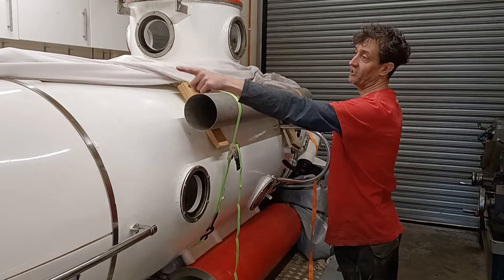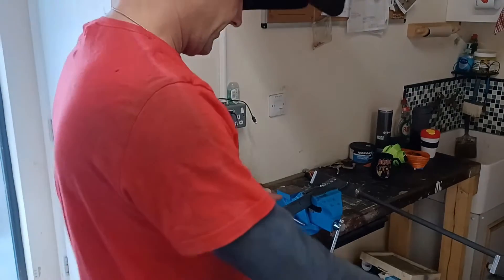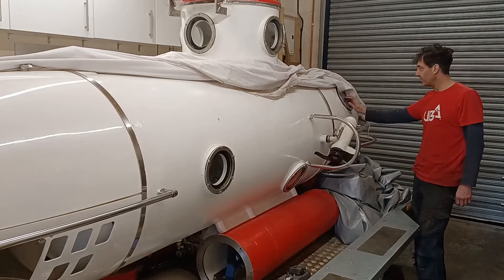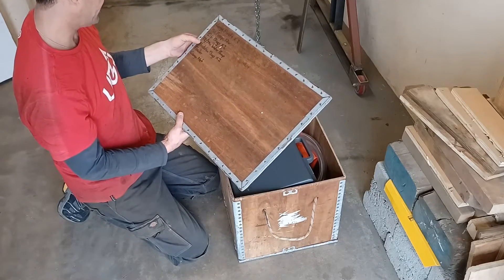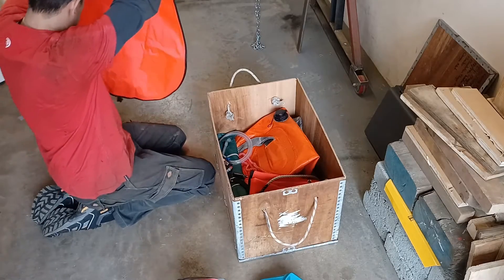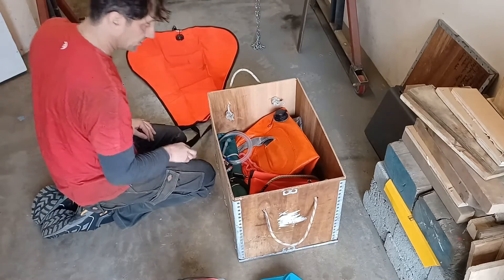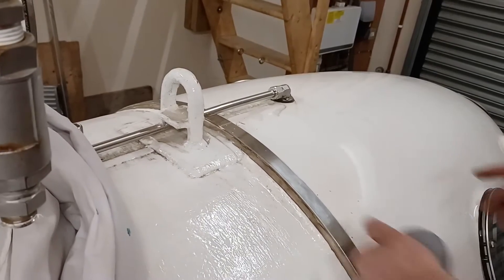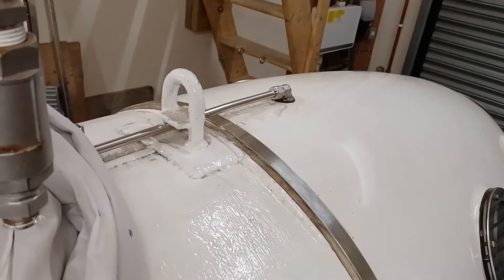Building a Submarine. Part 65.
Part sixty five of a series of videos showing the complete build of a personal submarine.

Replacing 1/2 inch bulkhead connections for main tanks.